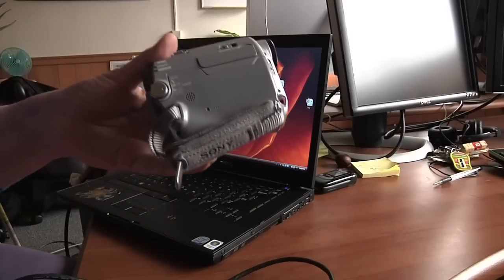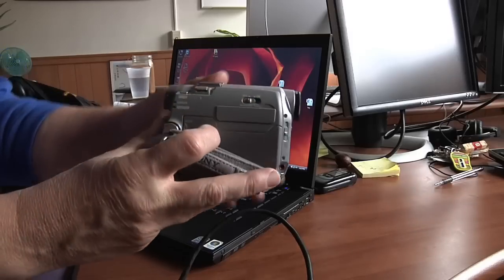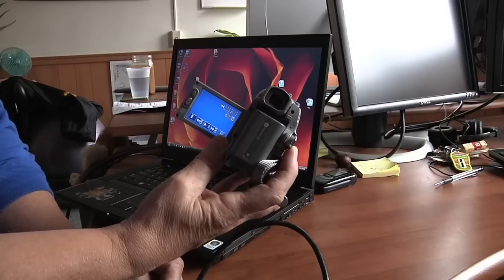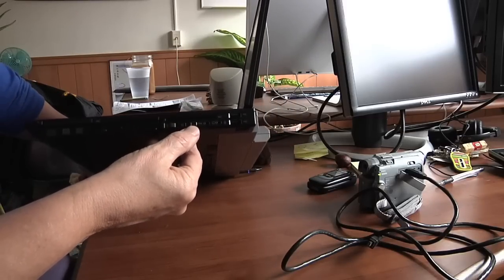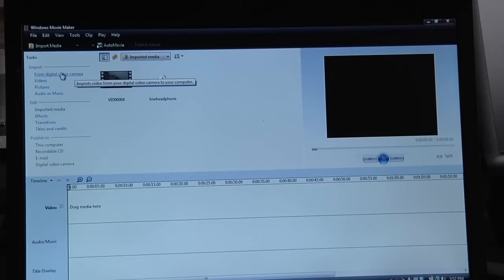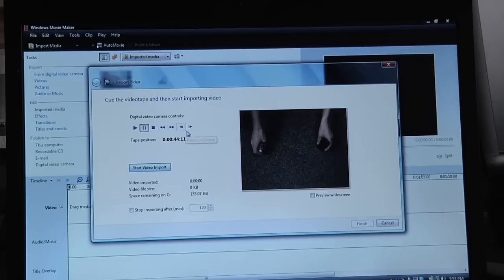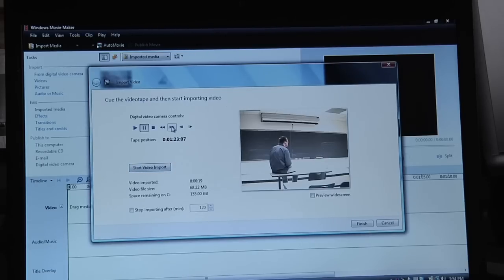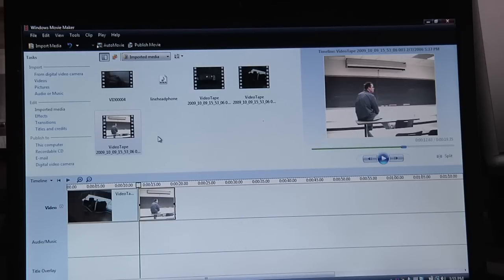Mini DV to Windows Movie Maker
The video walks you through connecting an ET@MO MiniDV camera to a Windows laptop using a 4 pin firewire cable and importing into Windows Movie Maker.